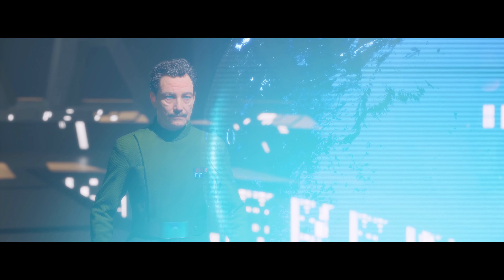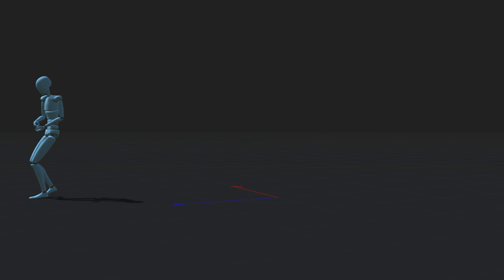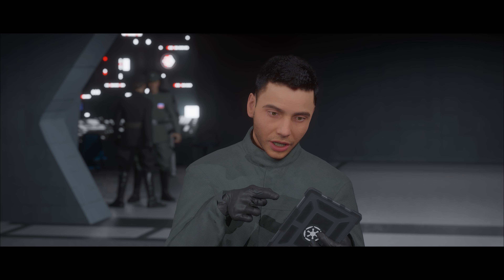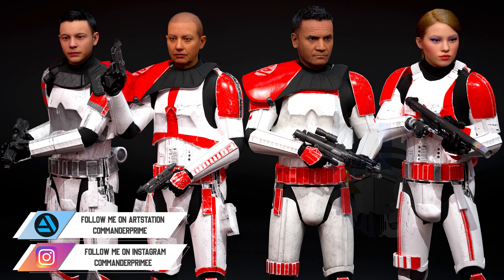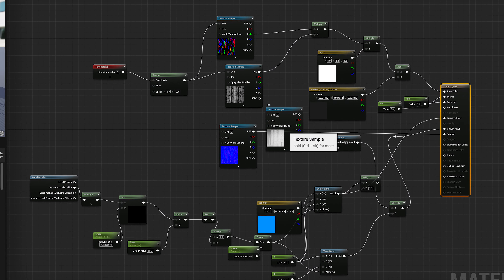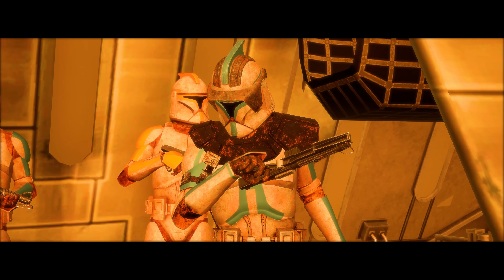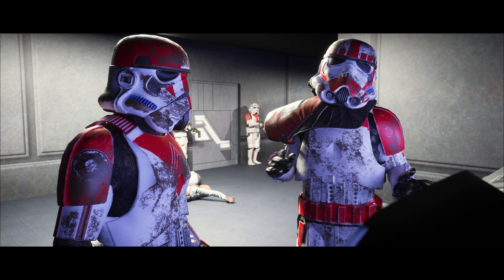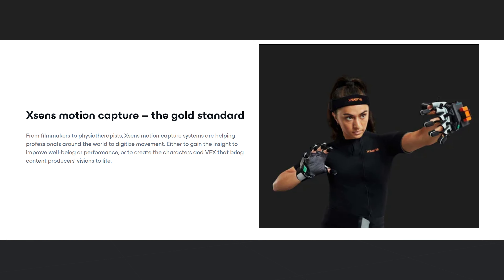Traitor 3 Development Update - Rokoko Smart Suit + Updates (4)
What be going on guys Commander here and welcome to another Traitor 3 development update where I am going to be showing off my Rokoko Smart suit as well as other updates I have made.

In this Traitor 3 update I will be showing you my new Rokoko Smart Suit Pro 2 that I brought to help me with making the animations for this episode. I will also be showing you some various updates I have made to things I have already made. Hope You Enjoy.

What I Use To Make Videos:

Desktop PC:
CPU: AMD Ryzen 7 3700X
CPU Cooler: Corsair H100i Pro RGB (White)
Motherboard: ASUS ROG x570 Gaming-E ATX
RAM: 16GB Corsair Dominator DDR4 @3000Mhz
GPU: NVIDIA GeForce RTX 4070
Storage: 1TB HDD, 1TB SSD +128GB SSD (For OS)
Keyboard: Razer Ornata Chroma (RGB)
Mouse: Corsair Ironclaw RGB
Monitor: Samsung 4K Monitor @60hz
Headset/Microphone: Corsair Void Pro RGB (Voicemeter For Microphone)

Laptop MSI GF66 8UE:
CPU: i7 11800H
RAM: 16GB DDR4
GPU: NVIDIA GeForce RTX 3060 6GB (Mobile)
Storage: 500 GB SSD

Software:
Recording: OBS/ShadowPlay
Video Editing: Premiere Pro
Thumbnail Creating: Photoshop

If you are new on my channel Hi my name is CommanderPrime and I am a gaming YouTuber that likes to make gameplay videos and commentaries on a variety of different games.

I am currently in the making of a Star Wars fan series called Traitor A Star Wars Story. Its a story about one of the last remaining Clone Troopers alive after the events of Order 66. The story takes place during Empire Strikes Back and sees the protagonist go on a journey to find out the location of his lost comrades whilst still serving the will of the Emperor. Episode 1, 2, and a Prequel have already been released and I am currently working on Traitor 3.

Aside from that my channel is mainly videos on whatever I feel would make good content from PC Building Simulator where I gather different PC components for tutorials or performance comparisons to me talking about new and upcoming news about Halo and Star Wars games and giving my thoughts on them. Maybe you will be interested in my playlist where I review all of the Star Wars movies and where I am going to be reviewing each season of Clone Wars and Rebels. You will also see other random videos as well like Substance Painter time-lapses, Traitor work in progress or the Clone Wars Adventures Emulator.

Whatever reason it may be that you are here I sincerely thank you for taking the time to take a look at one of my videos and hope you will enjoy whatever else my channel has in store and stick around for the future content that I will post.

-CommanderPrime